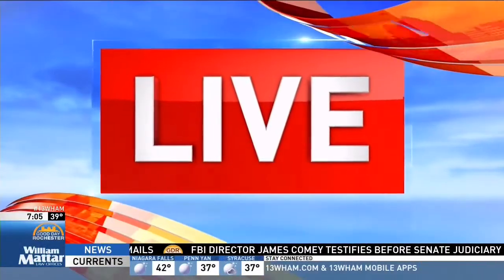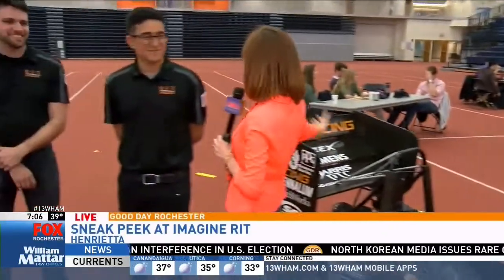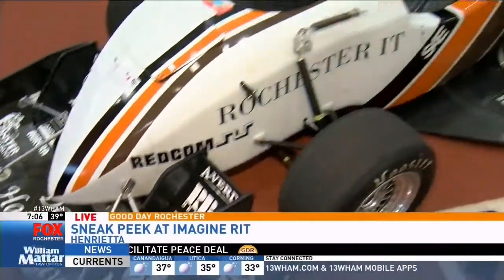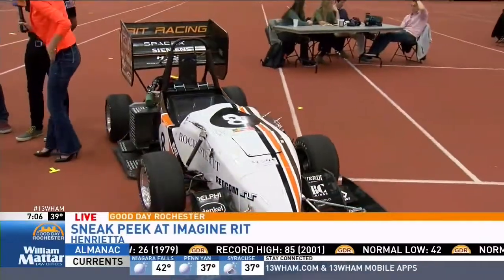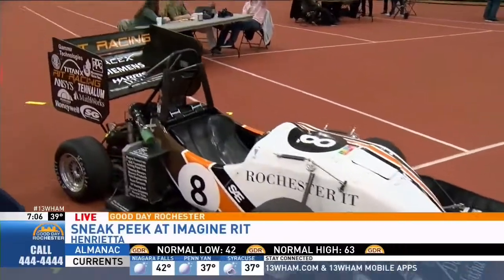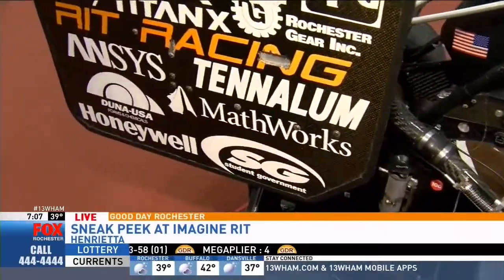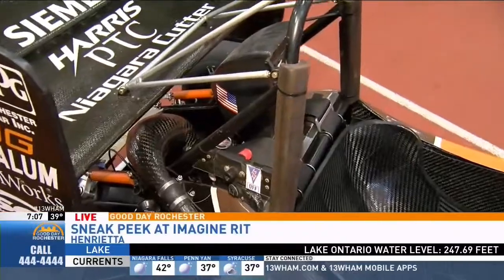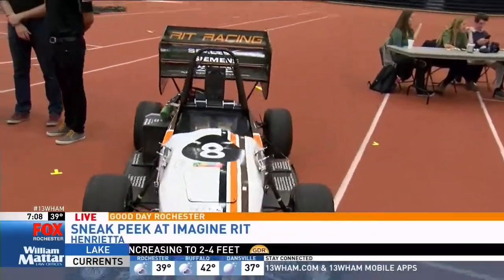RIT on TV: Imagine RIT Preview - Formula Race Car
WHAM-TV previews Imagine RIT 2017 with a look at the RIT Formula SAE racing team.